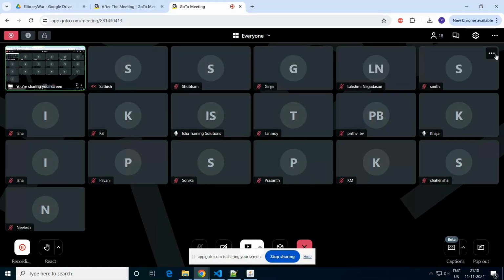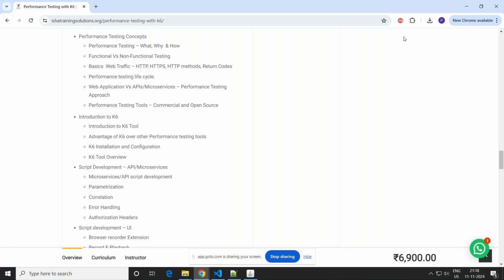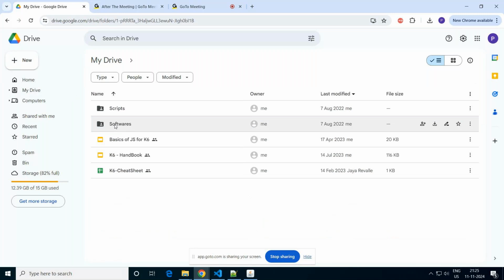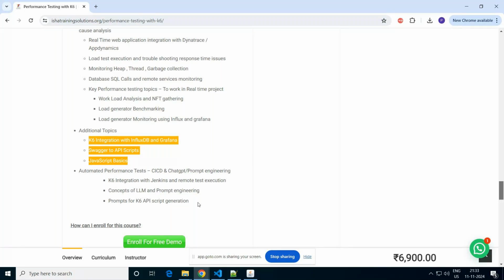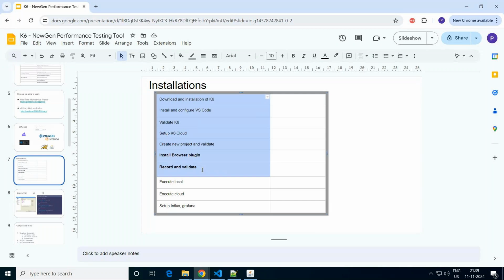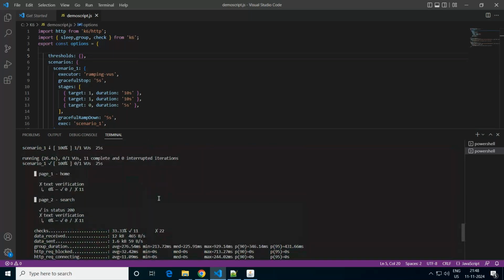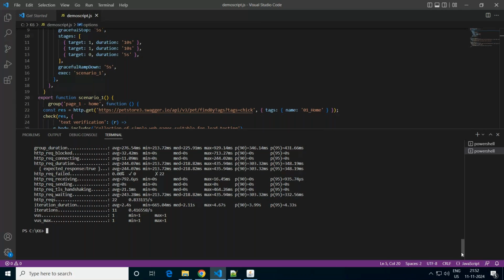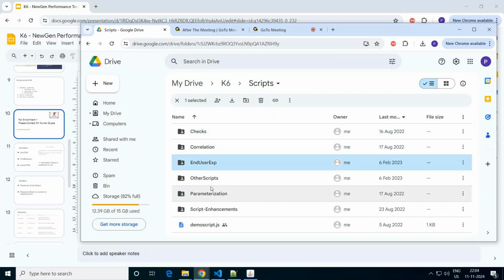Performance Testing with K6 Demo on 11th Nov 2024 Pls call/whatsapp us on +91-9133190573 to enroll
Performance Testing with K6 Demo On 11th Nov 2024 .

2) Cloud Performance Engineering in DevOps - Core to Master Level

9) SAPGUI protocol - Performance Testing for SAP applications Using LoadRunner

19)Automated Performance : End user experience , Monitoring and Jenkins Pipeline execution – Crash Course

28)Winning New Performance Testing Clients and Presenting Performance Test Proposals

29)Crash Course On Performance Monitoring – End User Experience of Web and Mobile Apps